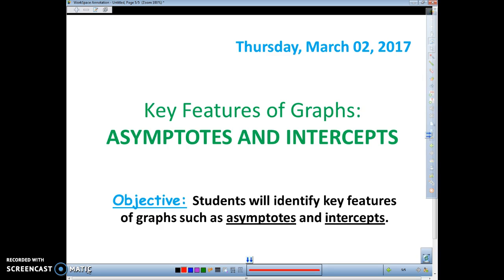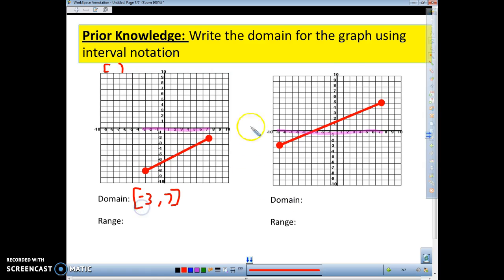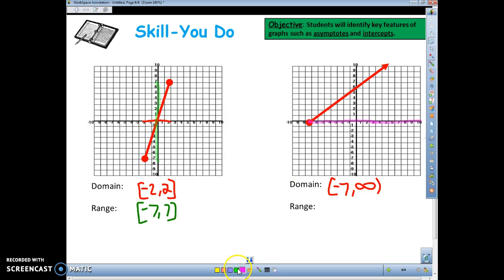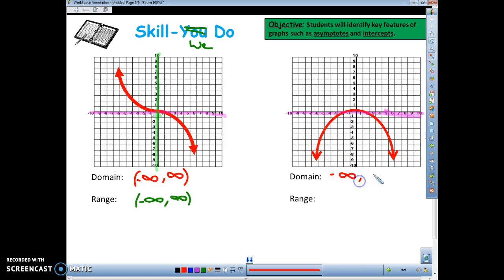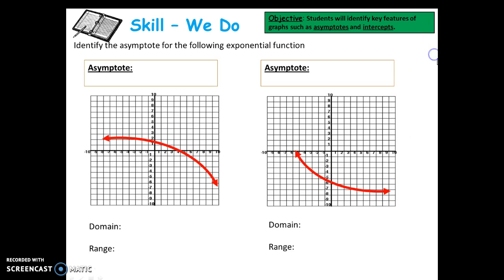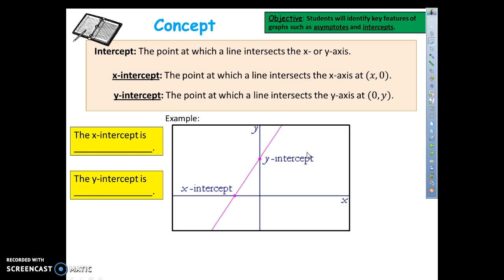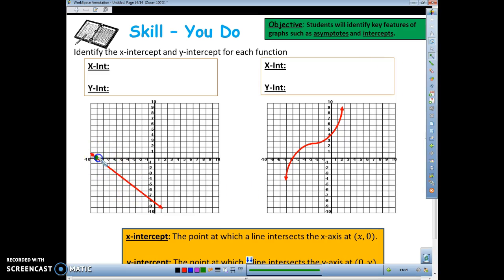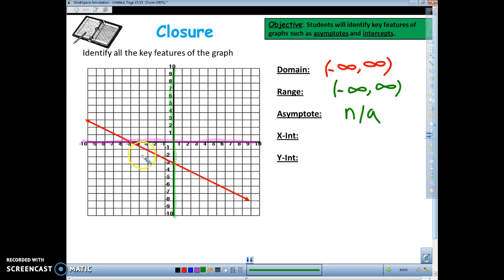9.7 Key Features (Domain, Range, Asymptotes, Intercepts)